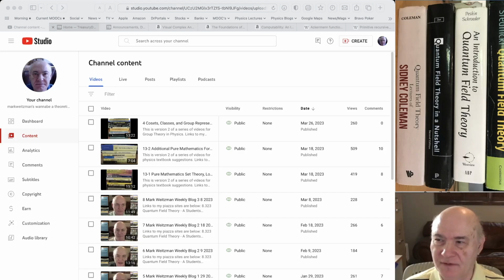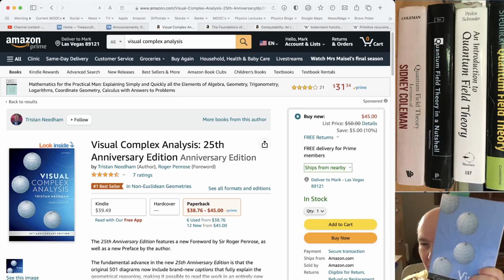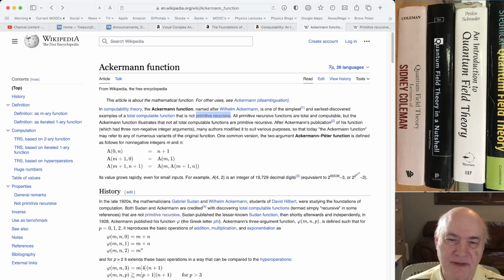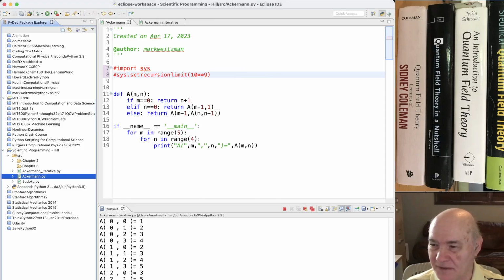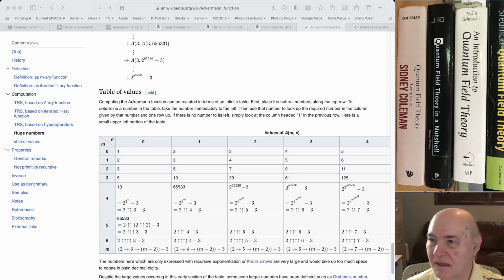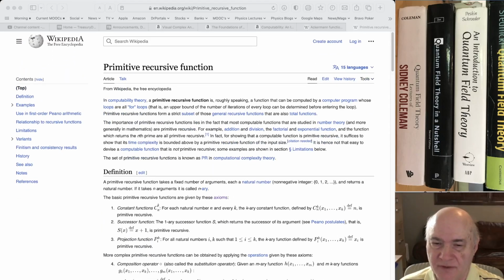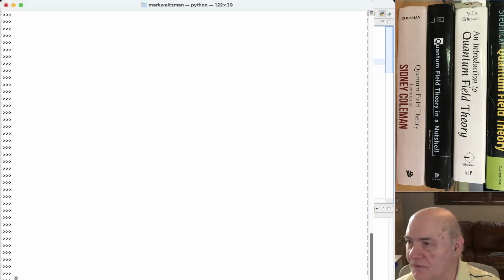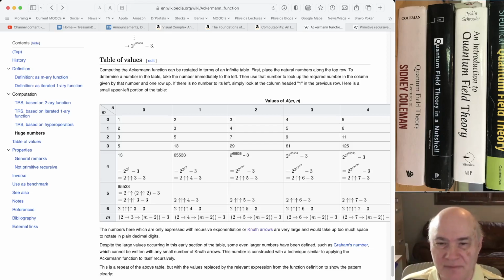9 Mark Weitzman Weekly Blog 4 17 2023